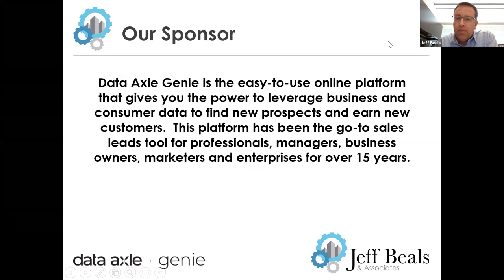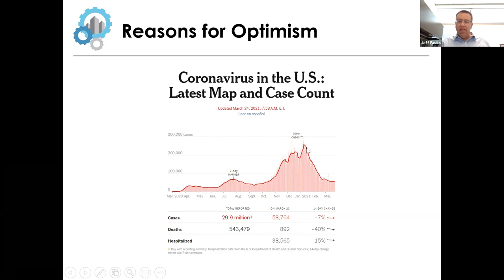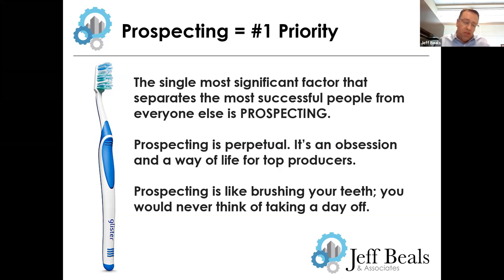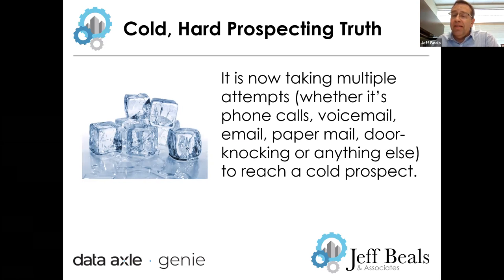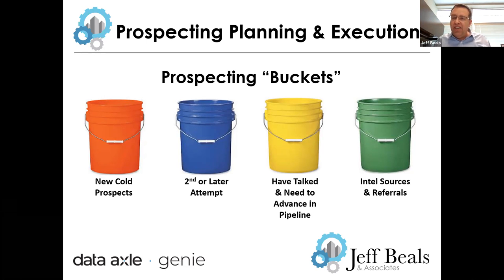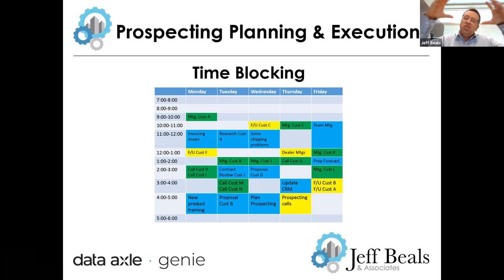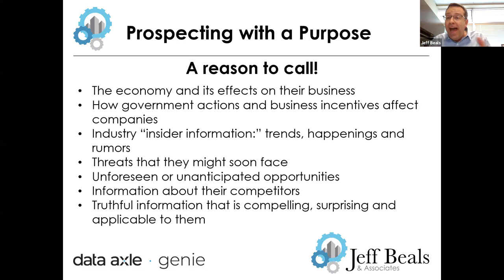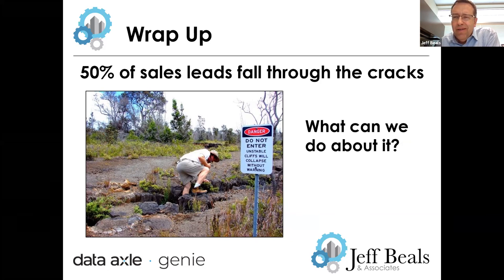Data Axle Genie: How to Generate Leads in 2021